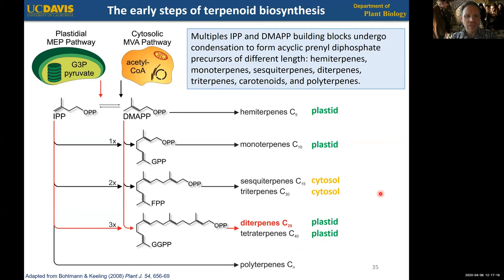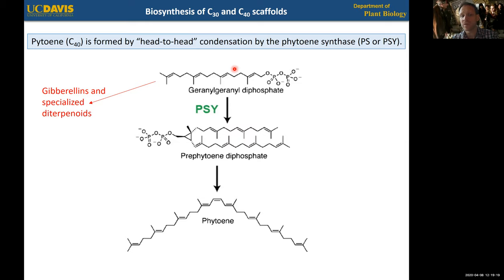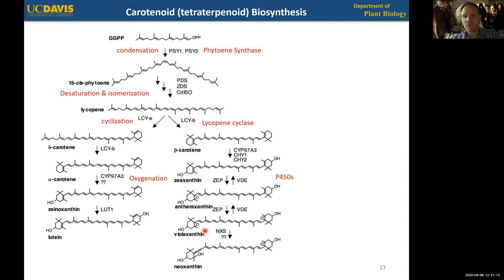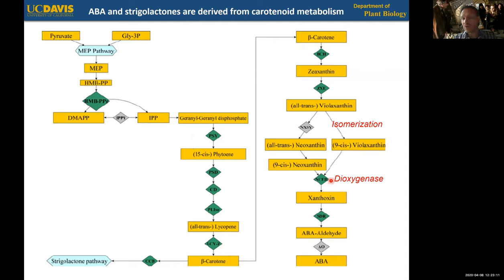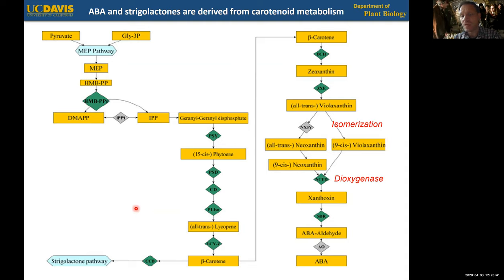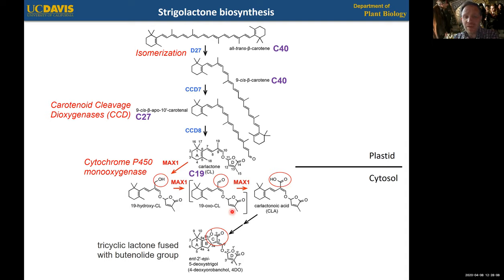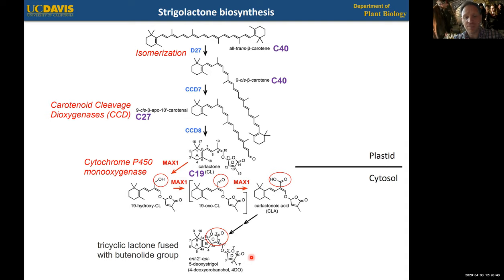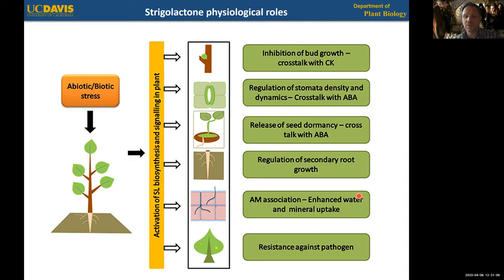PLB298 Lecture#2 TERPENOIDS ADDITION